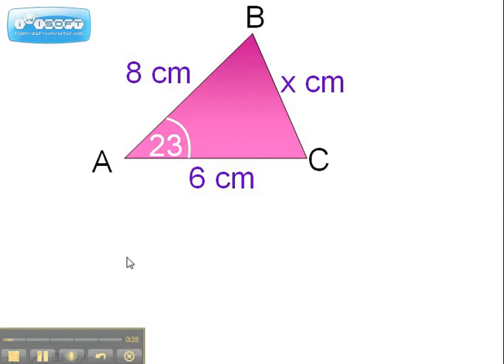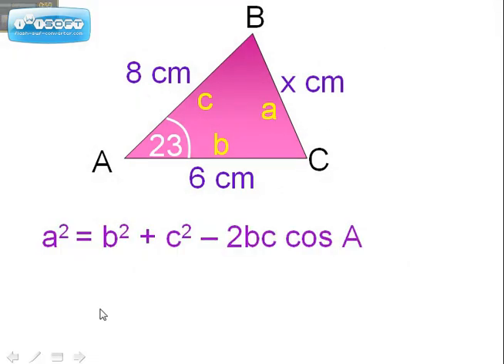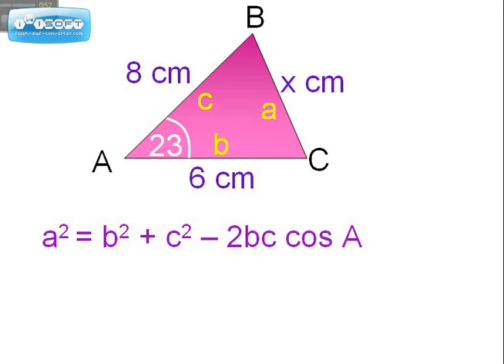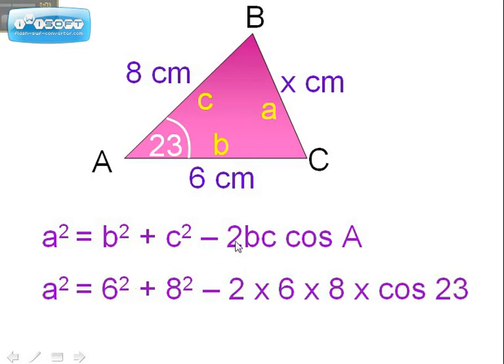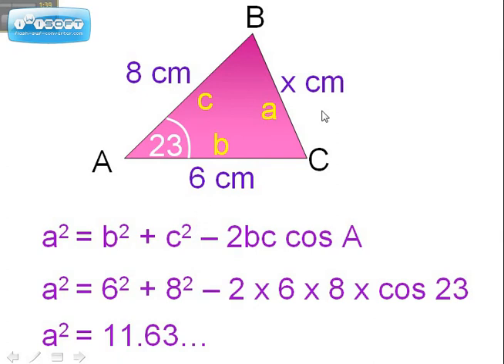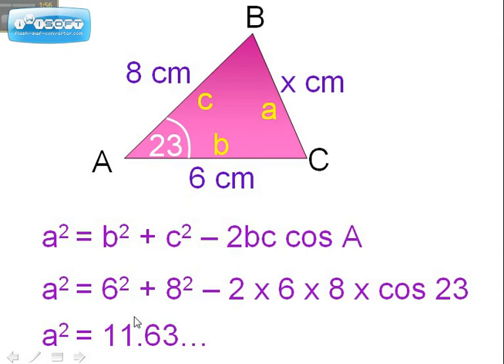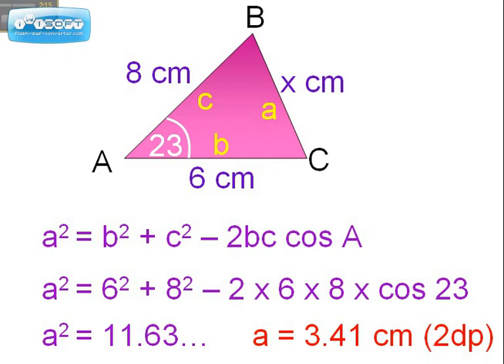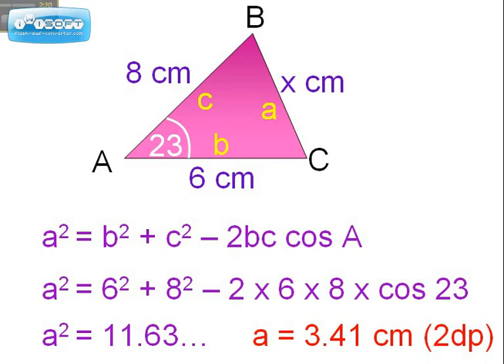6. finding sides using the cosine rule